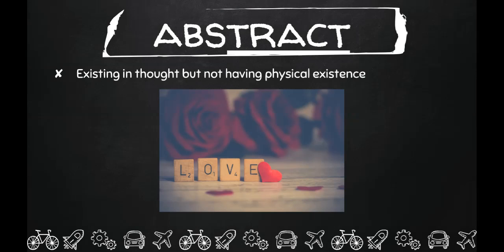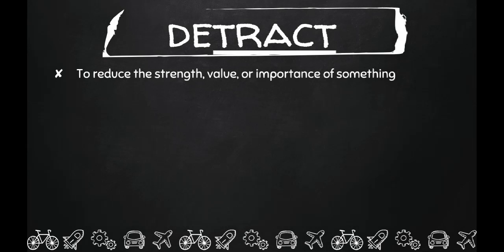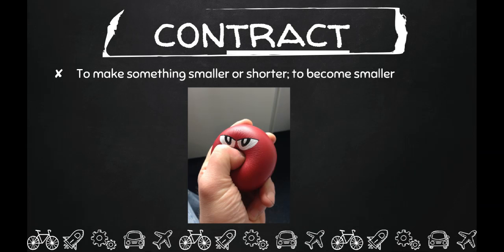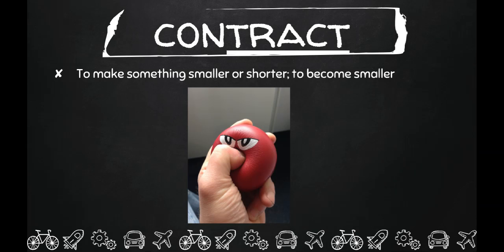List 7 tract - Google Slides